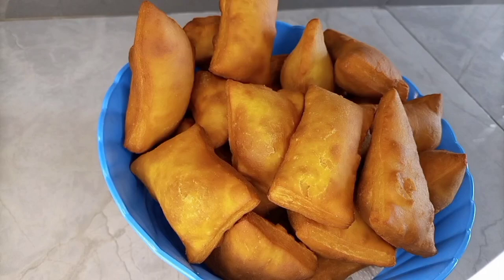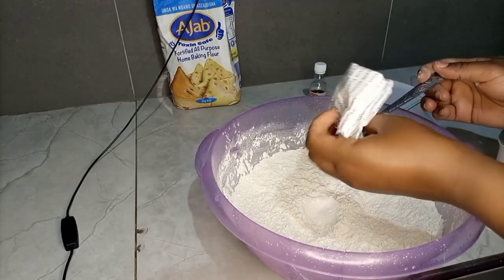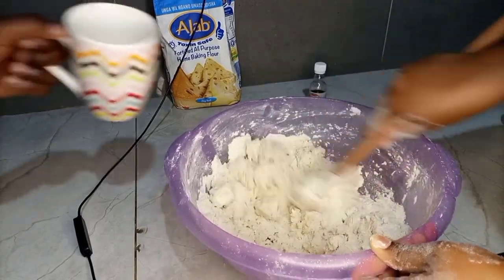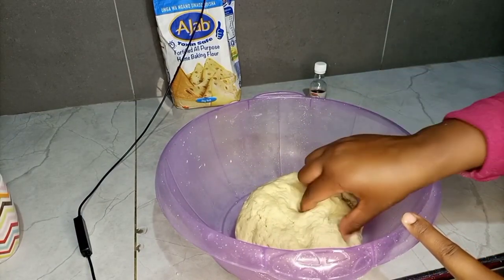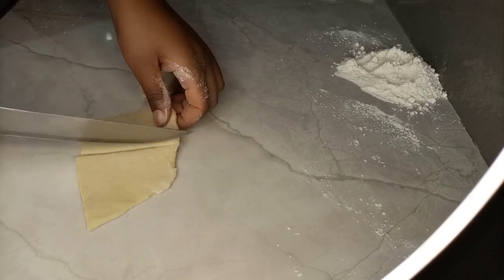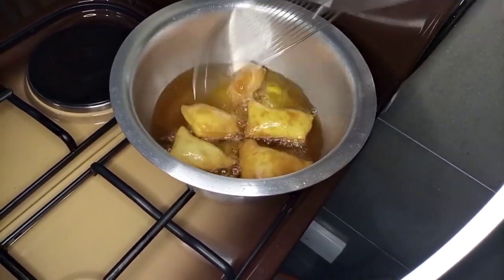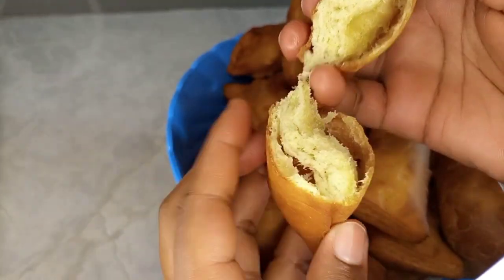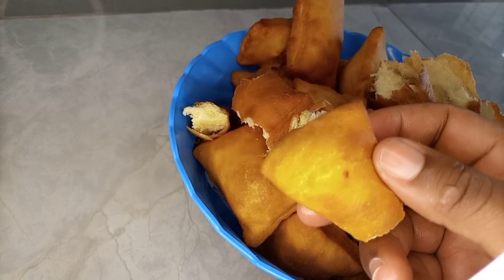Simple mandazi recipe/ Kenyan mandazi/ snacks/ sweet mandazi#mandazi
This is the recipe that I use for my sweet mandazi 🤤

500g all purpose flour
✓2tbsp baking powder (full)
•You can use self raising flour instead if it's available.
✓3-4 tbsp sugar, (you can add if you like mandazi sweeter or reduce one tbsp if you  don't like a lot of sugar)
✓240g milk (hot)
✓50g water(hot) add gradually until you get a consistent dough,*you don't have to add all the water*
✓2tbsp margarine
✓1tsp vanilla extract /1tbsp lemon zest
✓1 ltr cooking oil
~mix all the dry ingredients then add in the margarine and mix well.  If you are using lemon zest for the flavor add it in at this stage.
~mix the milk with the vanilla flavor and about 20g of water separately and pour in the bowl containing the dry ingredients. Knead the dough until everything is well combined and it doesn't stick on your hands. Apply some oil on the dough, cover  and let it rise for about an hour or more
~ after resting, roll the dough into circles then cut the mandazi into any shape; triangle, square, rectangle. Heat the oil, insert a wooden skewer in the oil and if bubbles appear beside it, then the oil is ready to fry the mandazi.  Fry the mandazi until they turn golden brown. Enjoy your mandazi ❣️